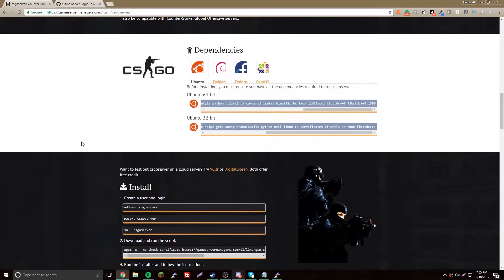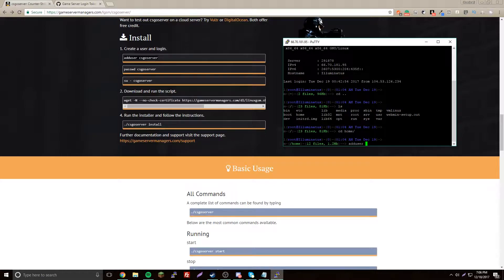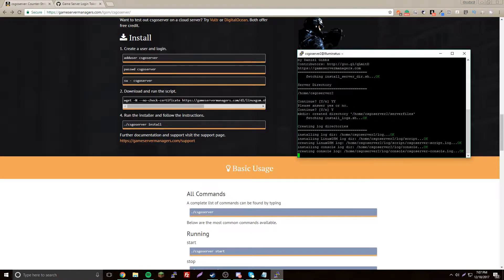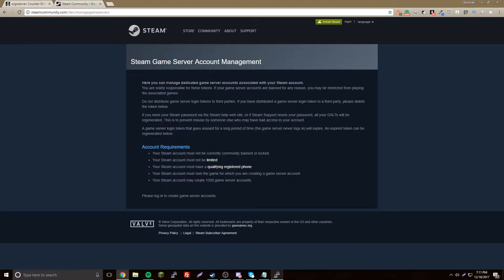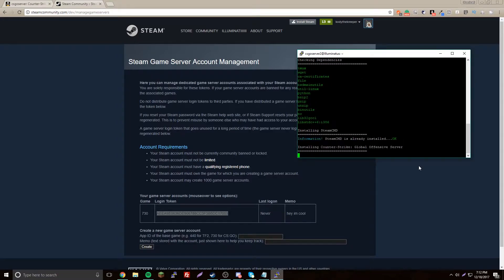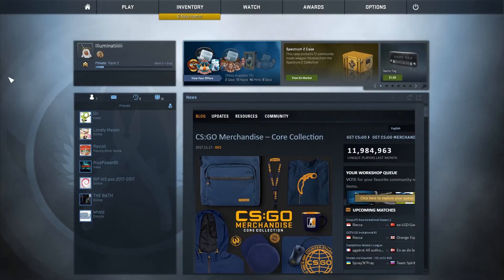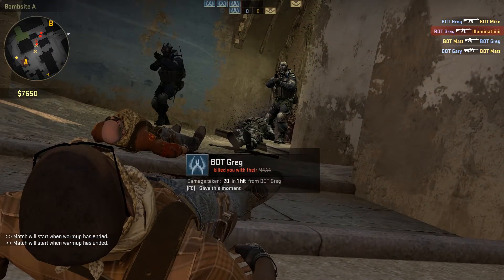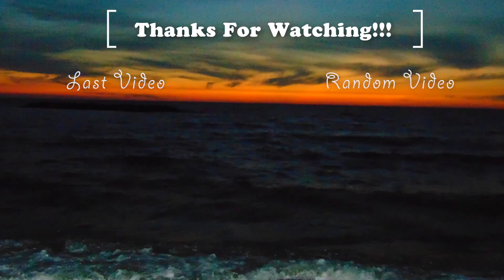How To Make a CSGO Server on a Dedicated Server (Ubuntu 17)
This video shows you how to make a Counter-Strike: Global Offensive server with the use of a dedicated server. The server I use is an Ubuntu 17 server.
Dependencies: sudo dpkg --add-architecture i386; sudo apt-get update;sudo apt-get install mailutils postfix curl wget file bzip2 gzip unzip bsdmainutils python util-linux ca-certificates binutils bc tmux lib32gcc1 libstdc++6 libstdc++6:i386
Install: 1. adduser csgoserver
2. su - csgoserver
3. wget -N --no-check-certificate && chmod +x linuxgsm.sh && bash linuxgsm.sh csgoserver
4. ./csgoserver install
Leave a comment for a song suggestion for next video.